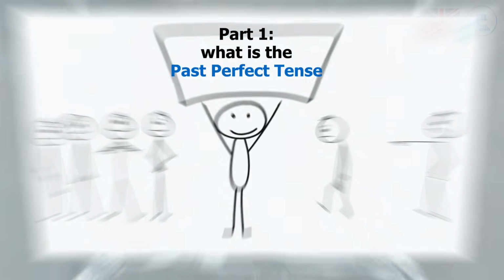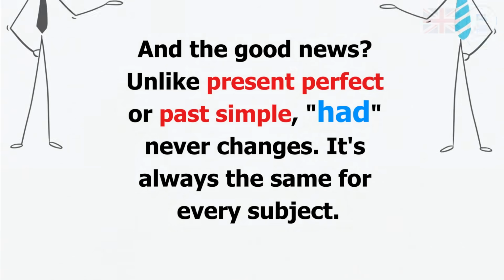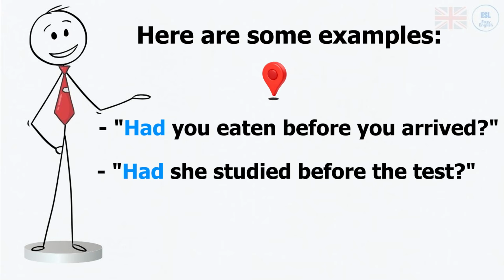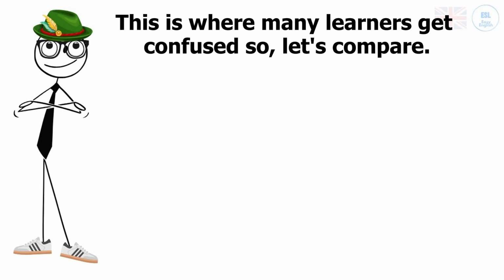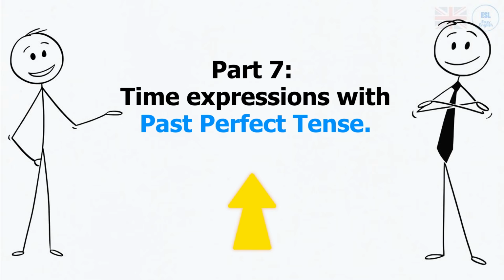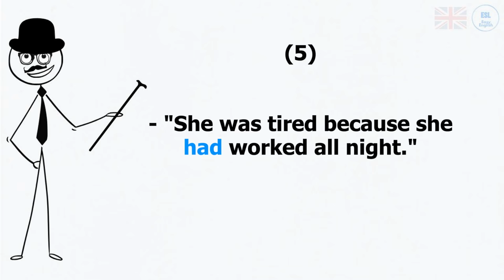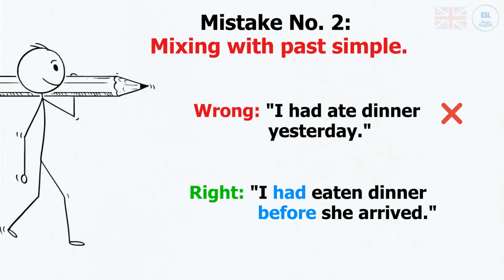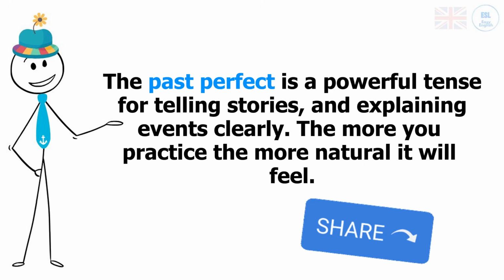Past Perfect Tense Explained | English Grammar Lesson with Practice (A1– B1) | Shadowing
👉 Quick Recap:
• Structure: had + past participle
• Negatives: hadn’t + past participle
• Questions: Had + subject + past participle?
• Uses: earlier past action, past experience, cause & effect
💡 Practice Task:
Write one sentence in the comments using the past perfect tense. Example: “I had finished my work before dinner.”
We’ll check your examples and give feedback! 👇

✨ Get straight-to-the-point guidance that helps you become truly fluent.
Ideal for upper beginners to advanced learners who are ready to move past grammar rules — and start speaking English with emotion and ease.